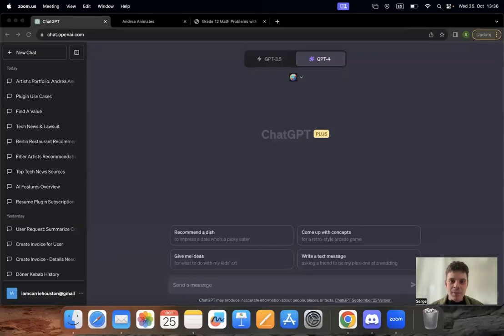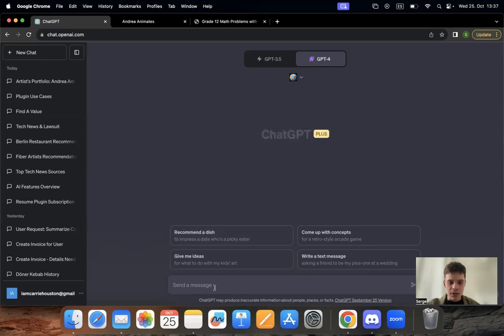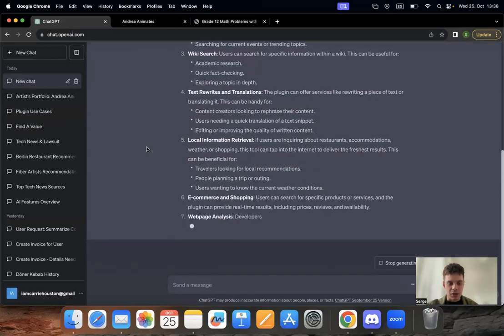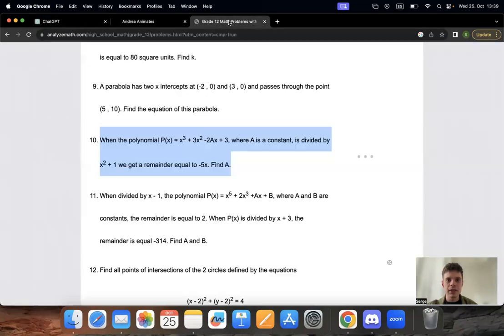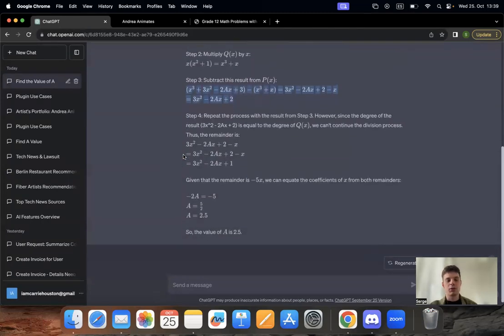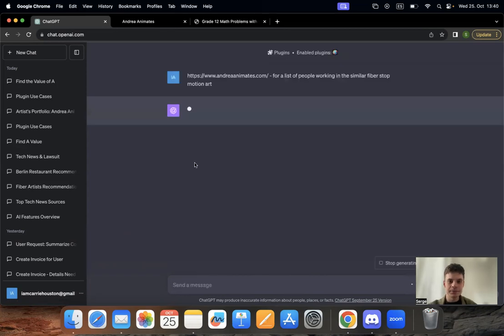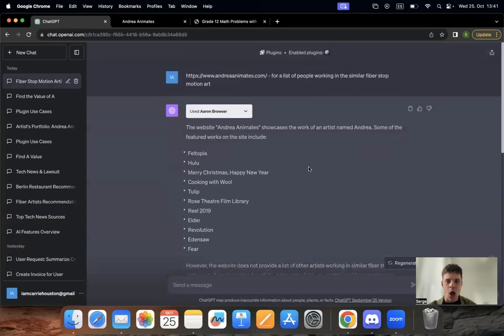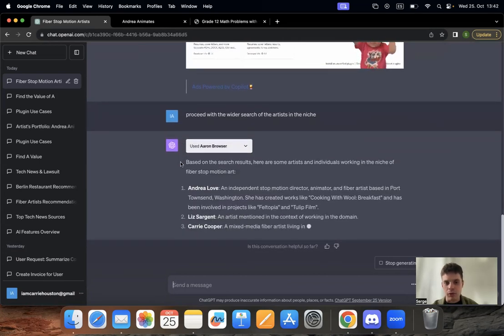Aaron Browser Plugin: Advanced ChatGPT Tutorial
Video showcases a powerful browser plugin Aaron Browser that utilizes advanced ChatGPT technology.

In this tutorial, viewers learn how to harness Aaron Browser Plugin capabilities to solve complex math problems, conduct in-depth research on current news topics, and find creative solutions to various tasks.

This plugin demonstrates how artificial intelligence can be a versatile and valuable tool for a wide range of applications, making tasks easier and more efficient.